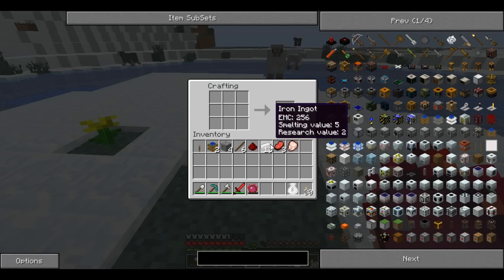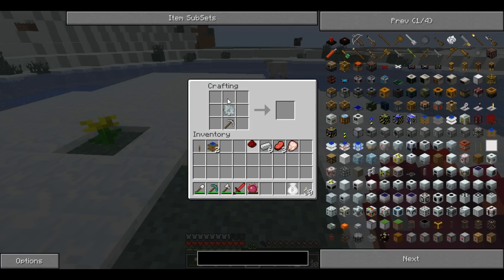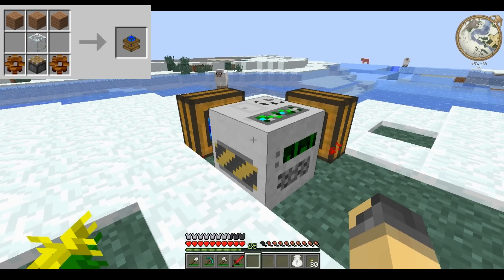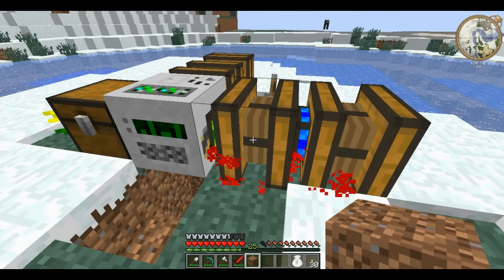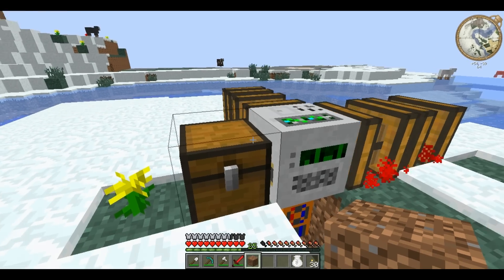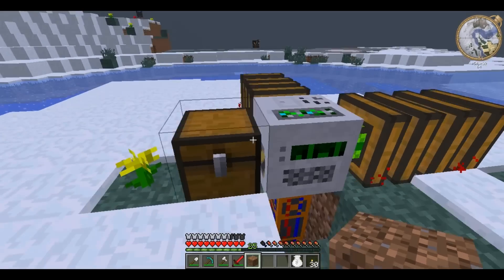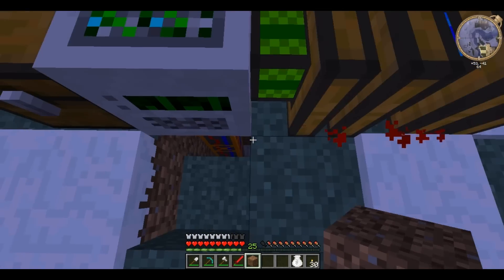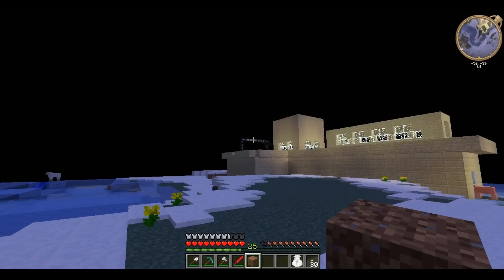Technic Tutorials #13. Mining Well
Additional: I am trying a different format of video. It's quicker to make, but please let me know if the quality is noticeably lower. Thanks - G